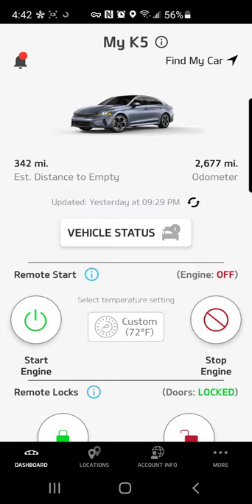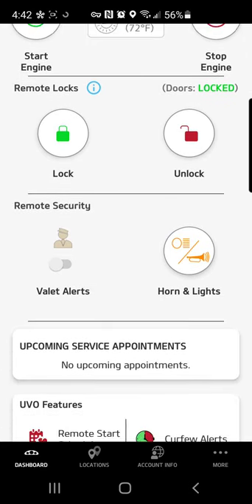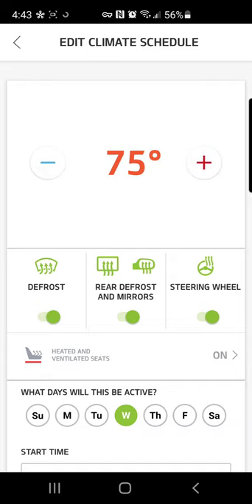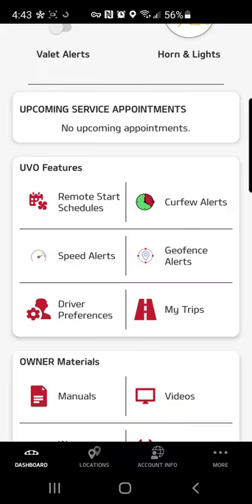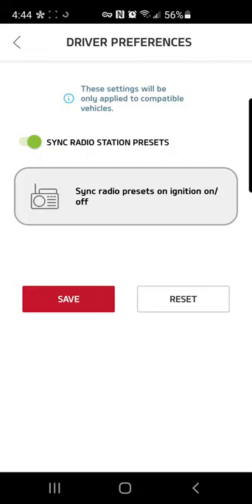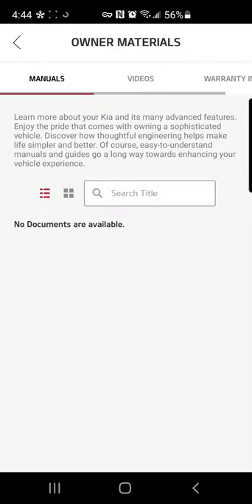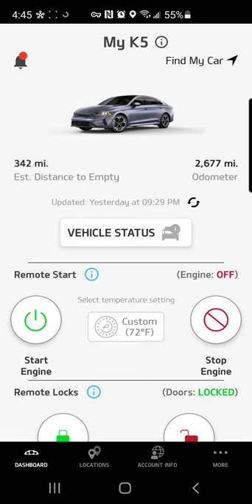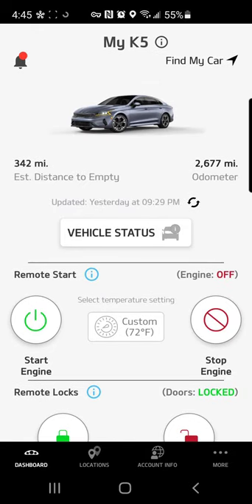The Kia UVO App at Russ Darrow Kia of Waukesha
Stay prepared and informed wherever you go! The Kia UVO app makes owning a Kia that much better. You can find your parking location, check your vehicle status and send emergency information right from your smartphone!

Join Rebecca from Russ Darrow Kia of Waukesha as she walks you through using this helpful app. Have questions on utilizing your UVO app?